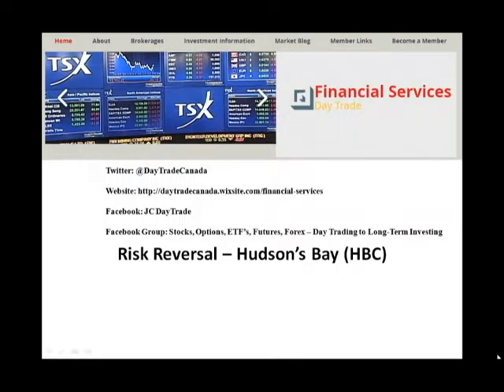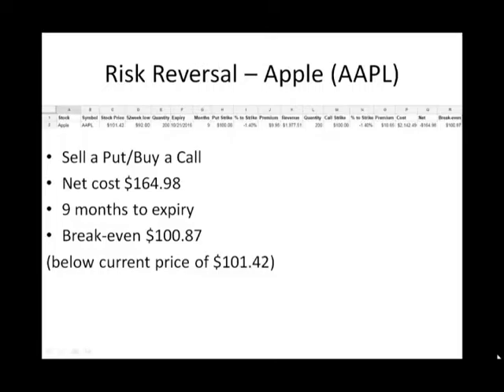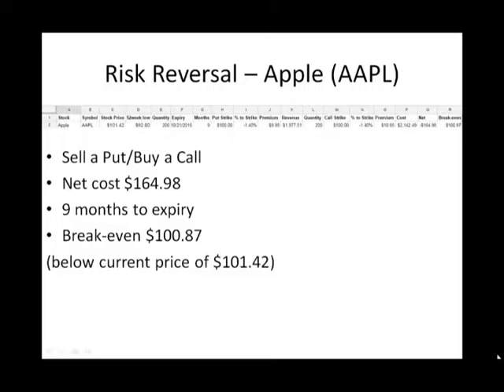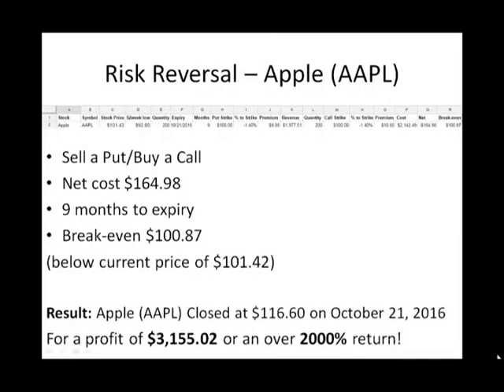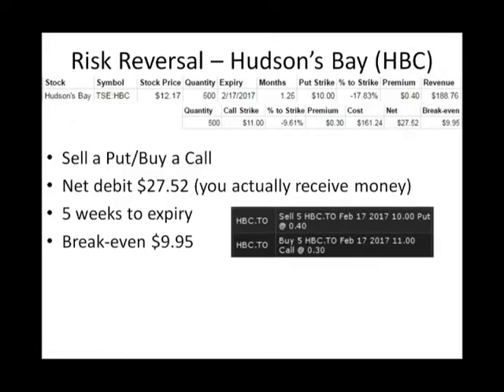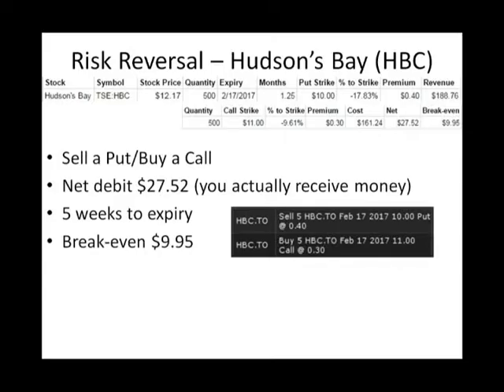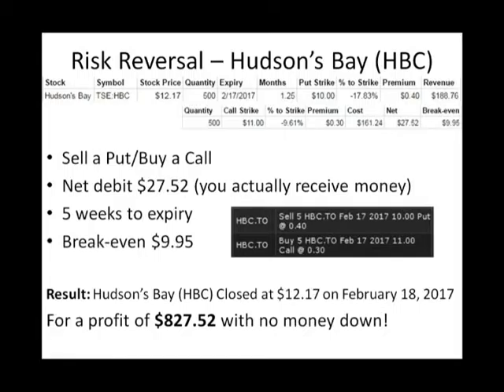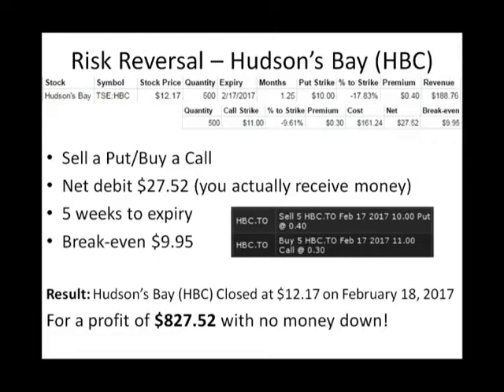Risk Reversal Options Trade Recaps - Hudson's Bay and Apple (2000% plus gains each)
Summarizing two Risk Reversal trades that netted over 2000% profits.
AAPL from last January that expired in October (initial video and Hudson's Bay (bought this January and just closed yesterday).